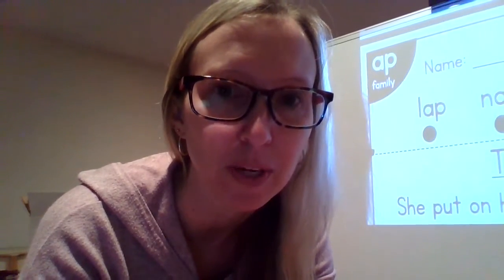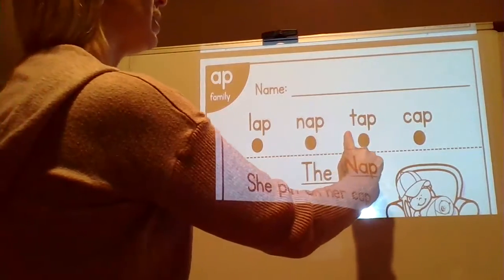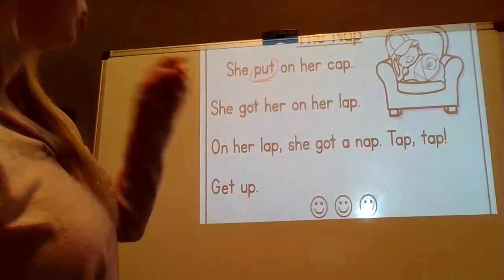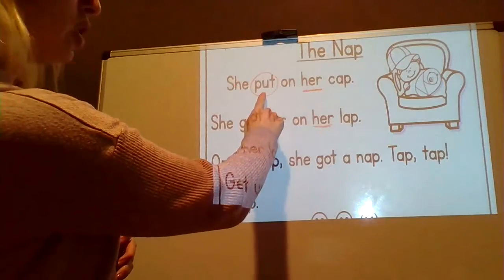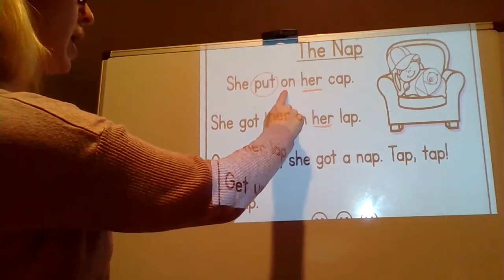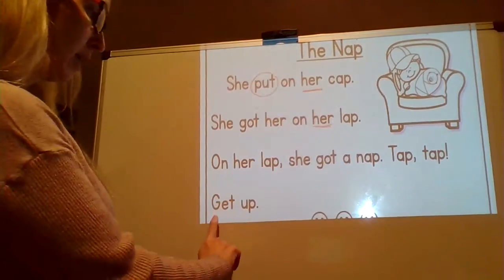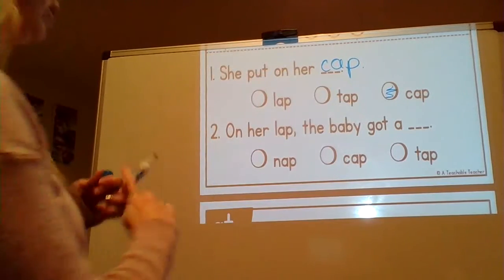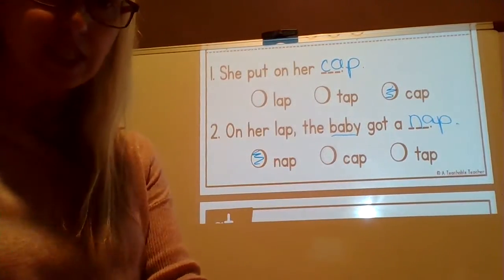Word Family Passage -ap